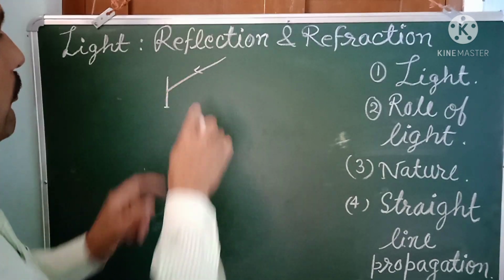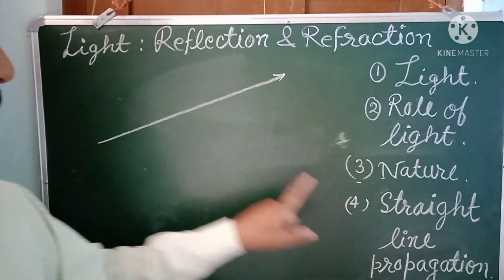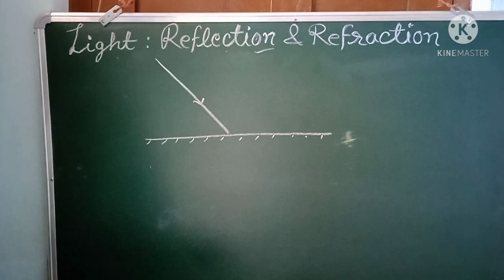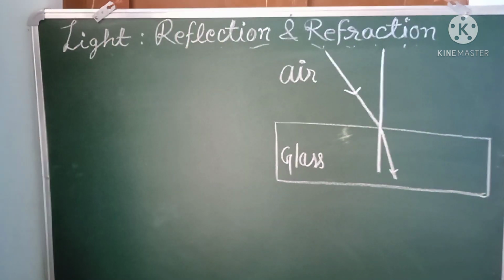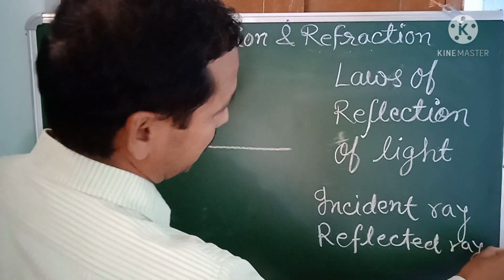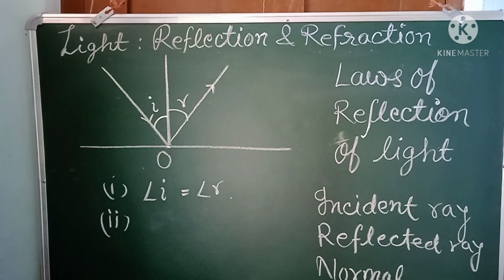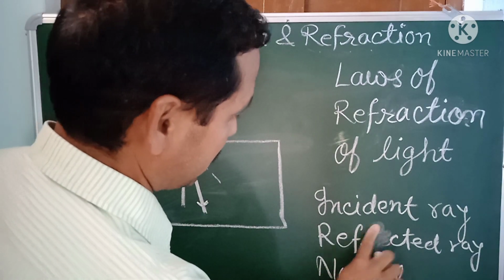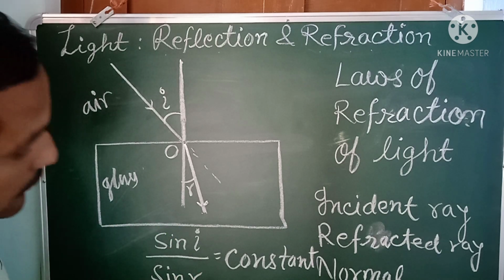Light:Reflection & Refraction. Laws of RR